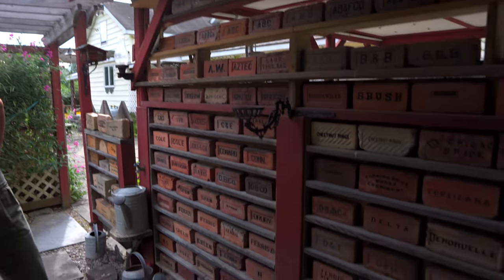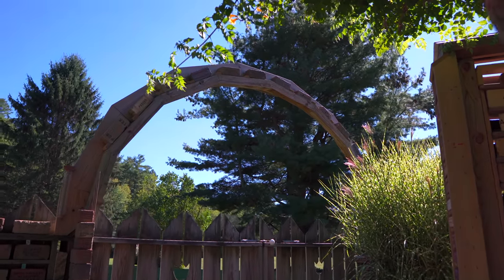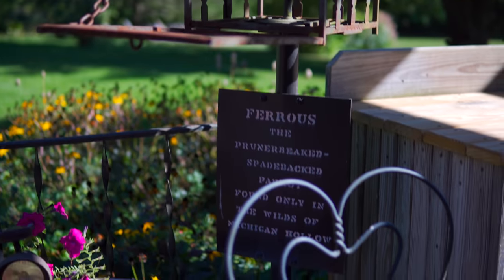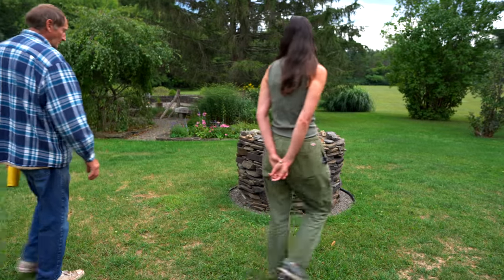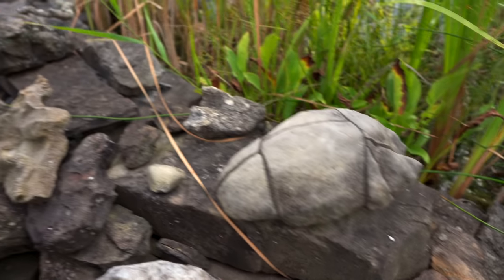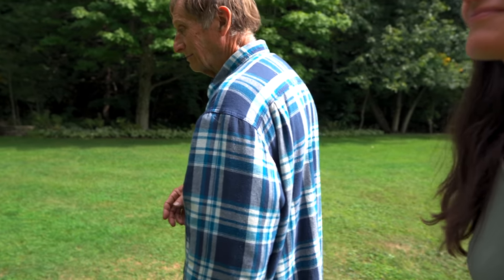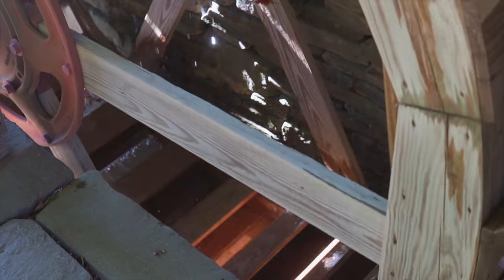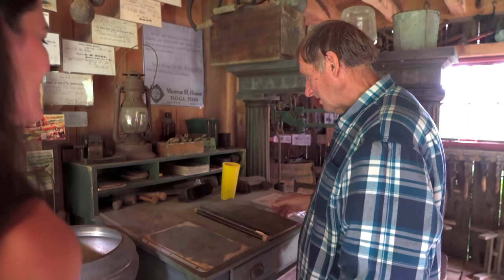A WILD GARDEN TOUR: Bricks, Watermill, and More! — Ep 018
One of the great things about getting settled into a place is getting to know some of the amazing people living nearby. In steps Wayne Myers who quite frankly is like a history book. He runs Myers Gardens, which is an offshoot of all of his passions and is one of the largest collectors of turn-of-the-century agriculture equipment, blacksmithing tools, etc. Let me first say that we were NOT able to include every amazing thing that Wayne Myers had on his land, but this should give you a little taste.

OTHER CHANNEL
➨ Plant One On Me: